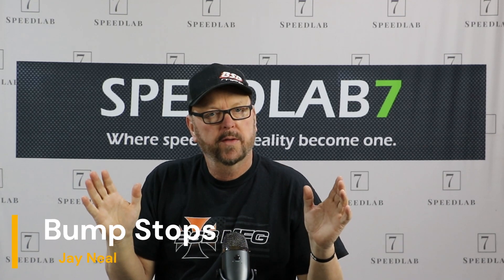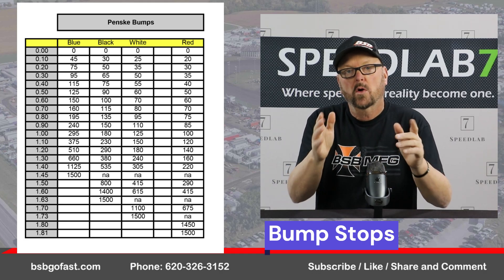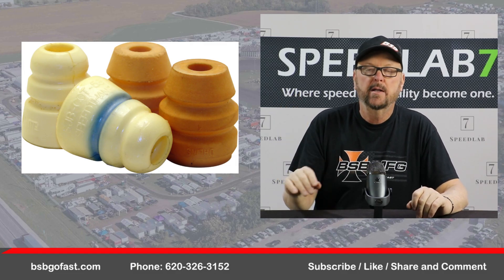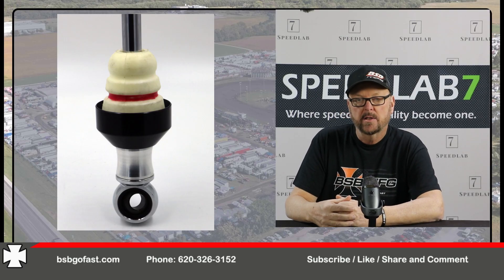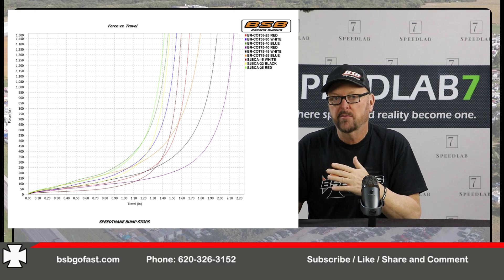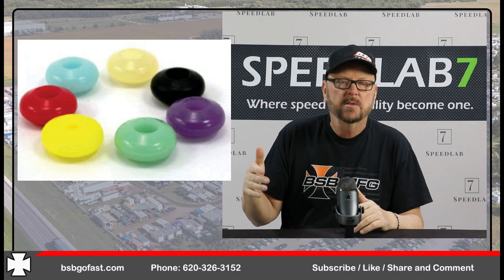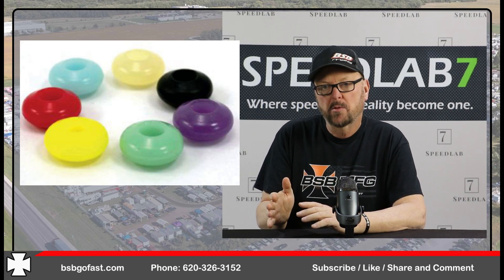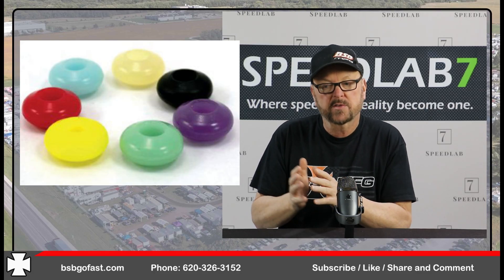How Bump Stops Impact Your Car's Performance.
Understanding bump stops on a dirt car and how they affect it, which bump to use, and how to determine the shocks needed for that bump. We will look at the ratings and better understand how they are rated.